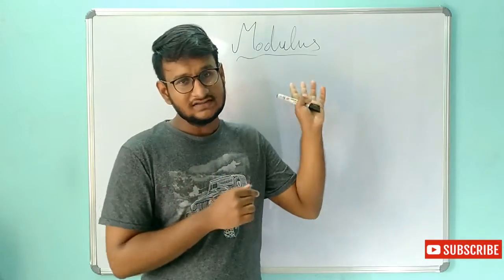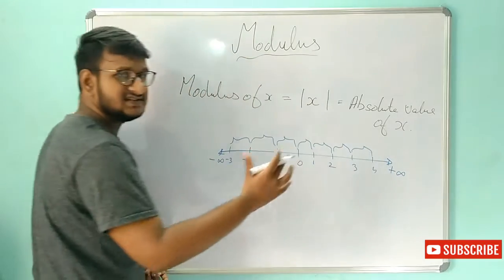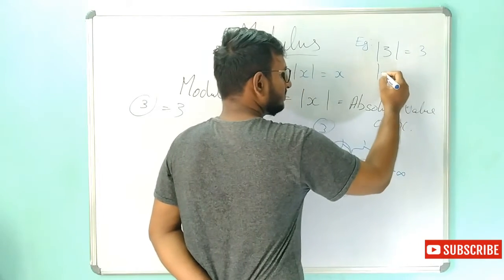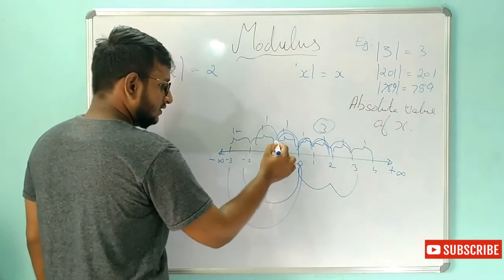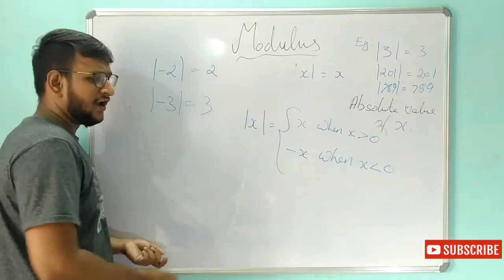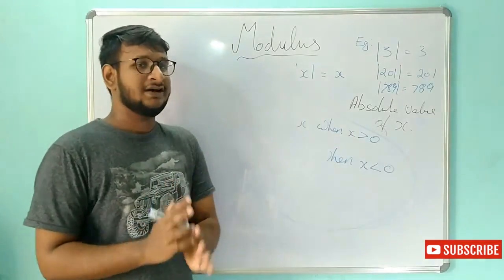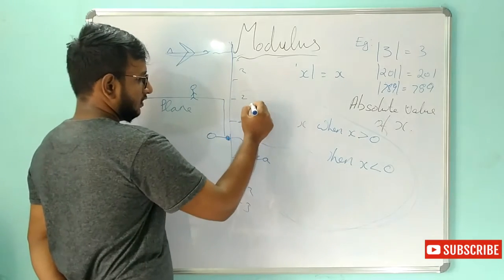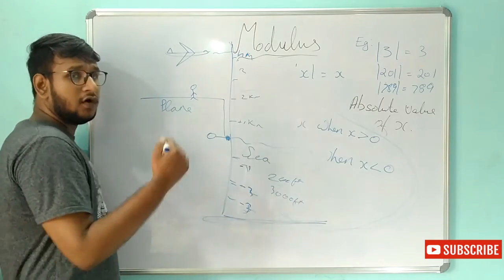Modulus | Absolute Value | Explanation with example | Difference between Modulo and Modulus.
This Video helps to understand what is Modulus and Absolute Value of a number with relevant Example. It Explains the difference between Modulo and Modulus as well.